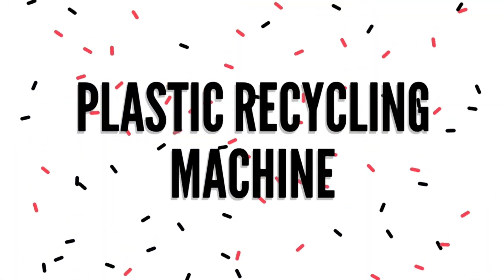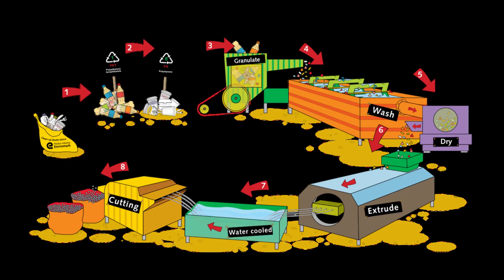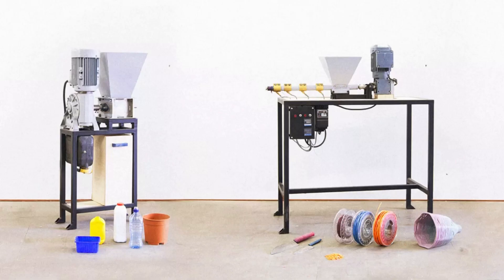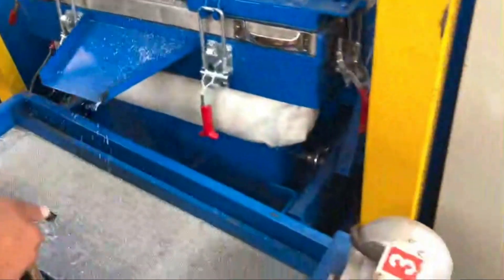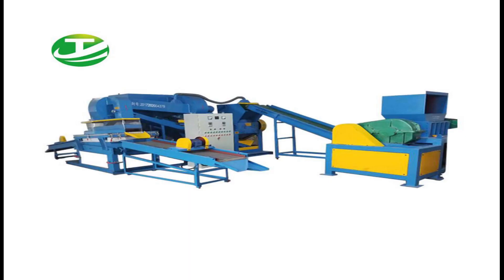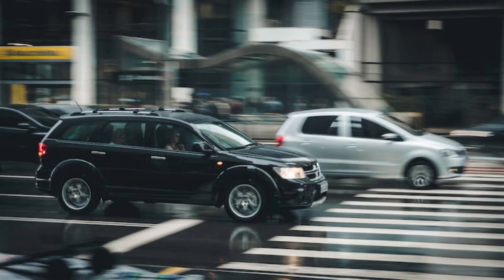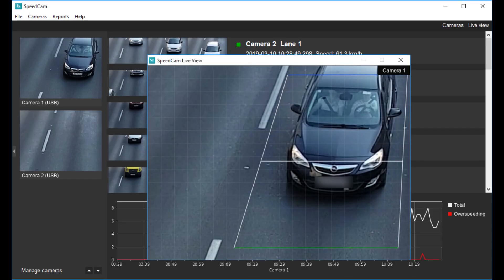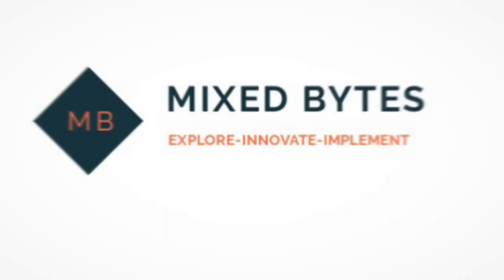Best Projects For ECE & ME Student's || Final Year Engineering Project's 2K19 || EME Series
Final Year Projects are a crucial part of engineering. Watch the complete video to know the best 5 Projects for Electronics and Mechanical Engineering!!!
The projects in the video are based on Advanced idea and implementable project idea. One can Grab points from the Advanced idea and implement in a simpler way to come up with a better, more efficient and low cost modelled project. Their are Mechanical projects of machines which can Recycle waste plastic and metals to give useful products and few projects like Accident control system & Speed Monitoring System which can be implemented by both the domains.
Watch the video till the end to know all about these projects.